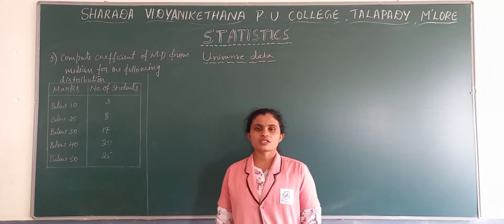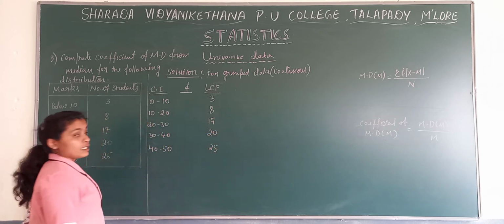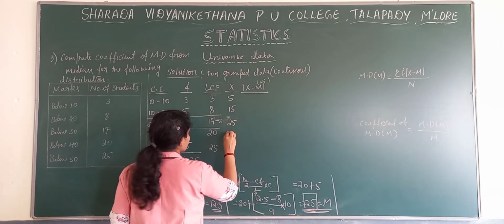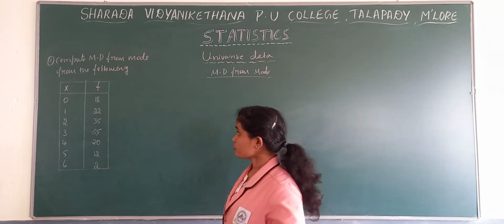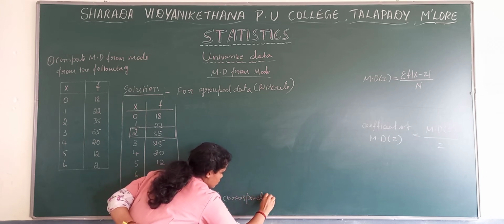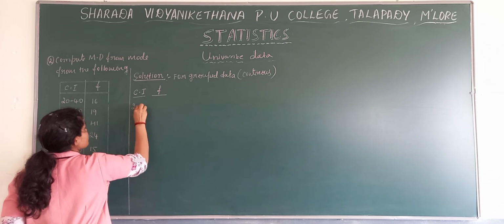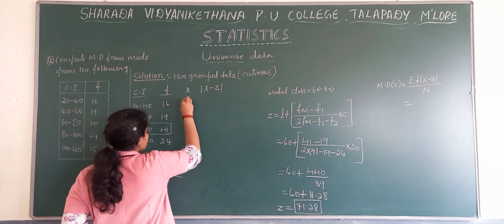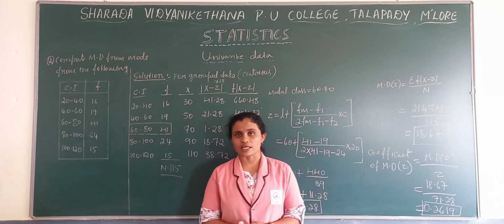Chapter 5 Analysis of Univariate Data part 22 By Ms. Durgashri Rai